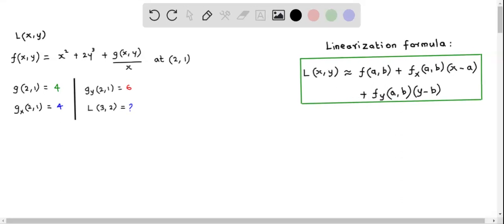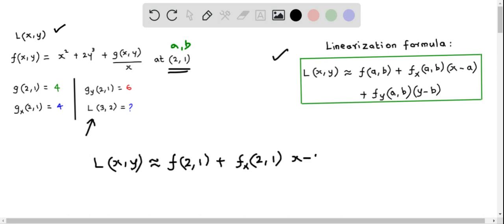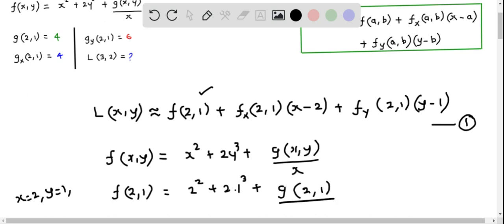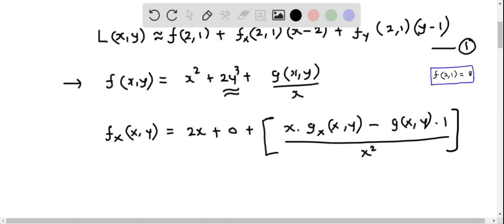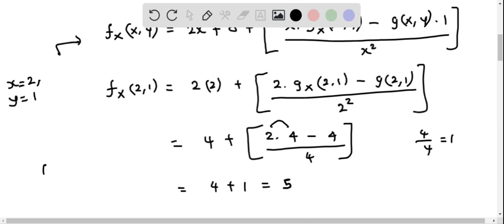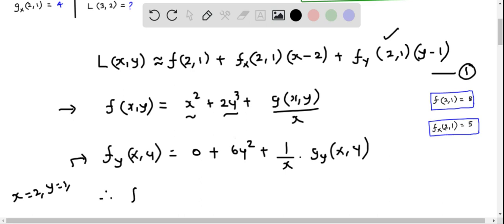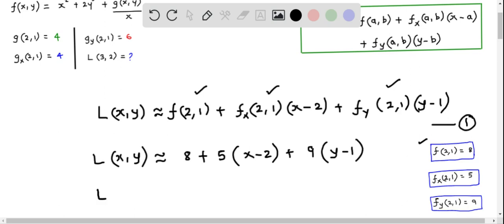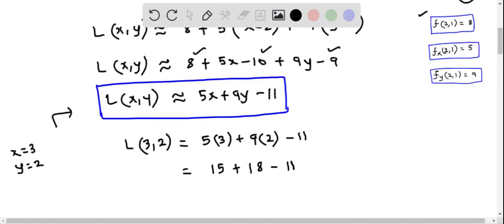Calculus AB Local linear approximation in two variables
Local linear approximation in two variables